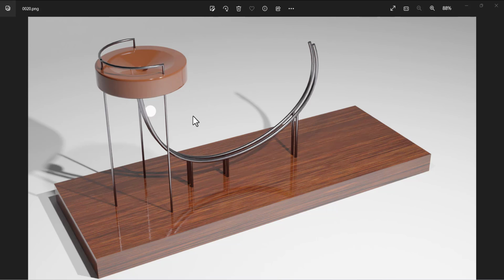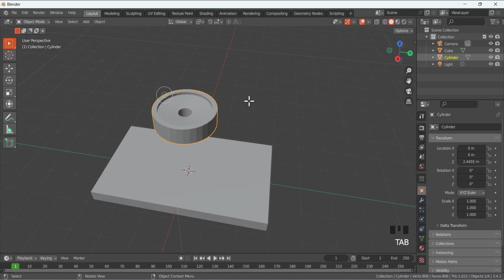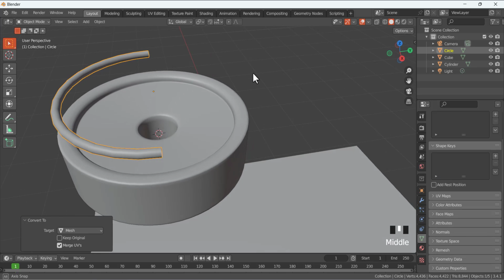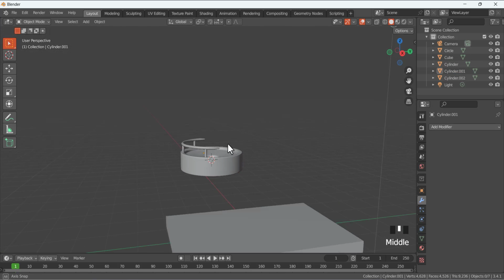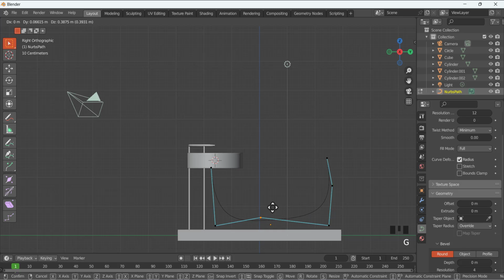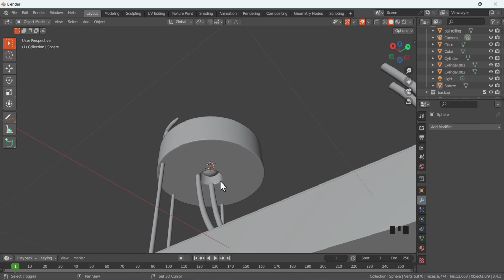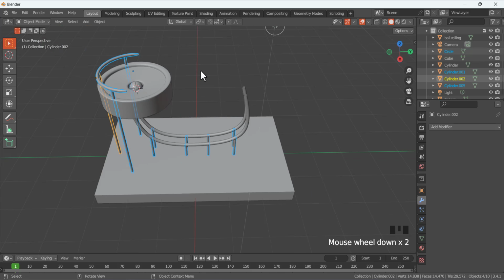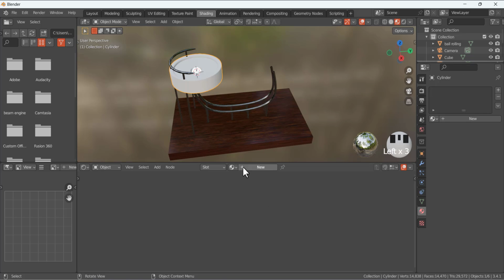Perpetual motion machine in blender | Blender Beginner tutorial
Perpetual motion machine is design in blender using basic tools of blender